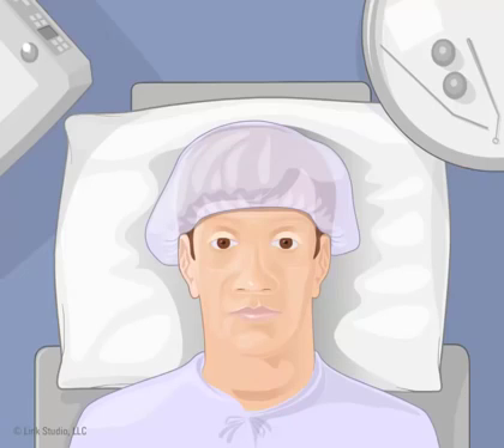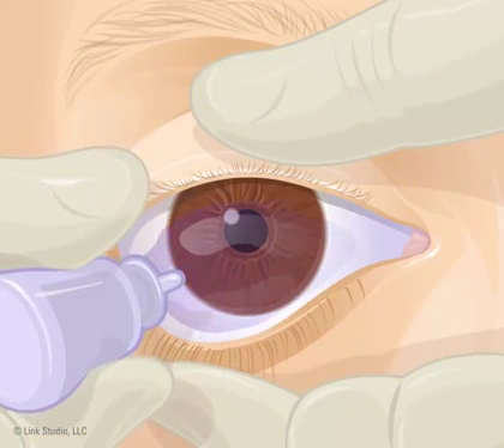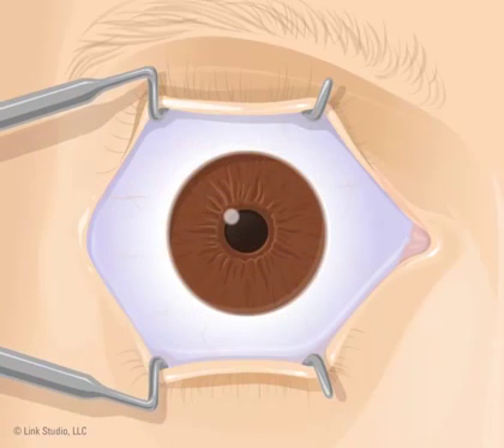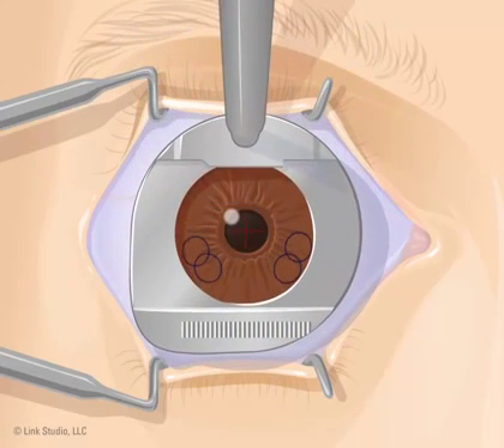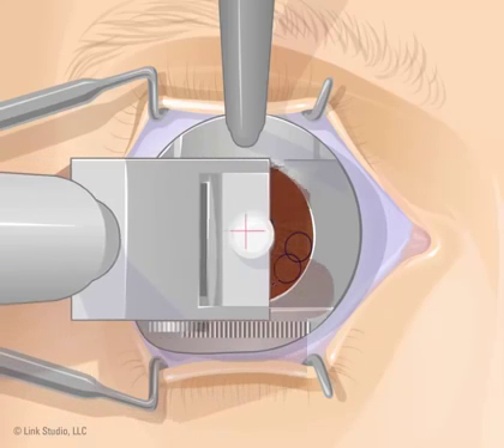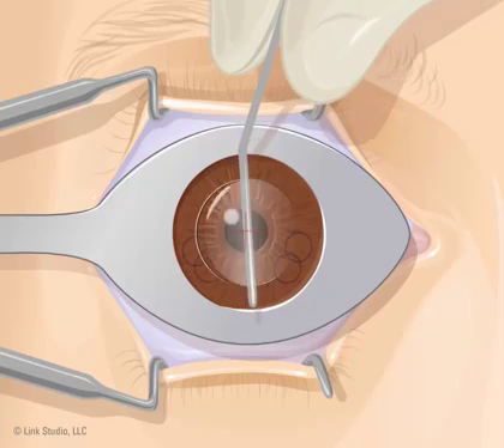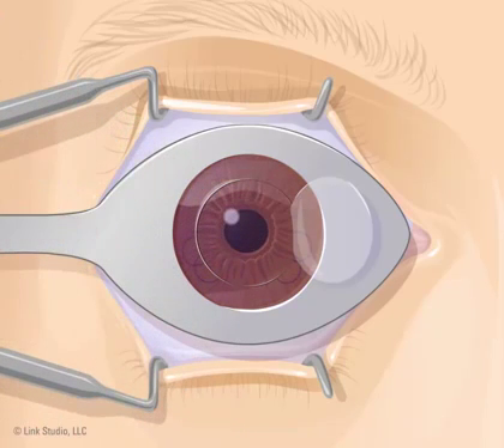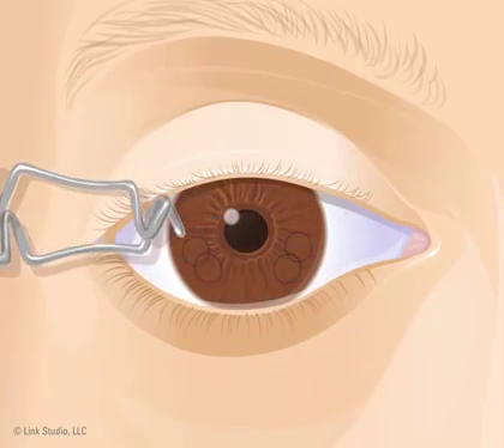LASIK lézeres szemműtét animáción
A videó a népszerű LASIK lézeres látásjavító szemműtét menetét mutatja be egy kiváló animáció segítségével.